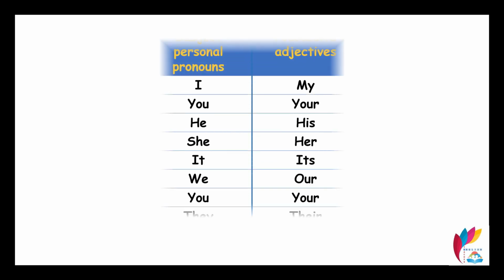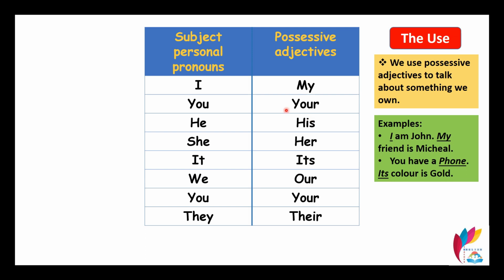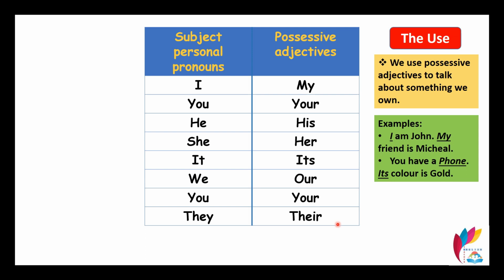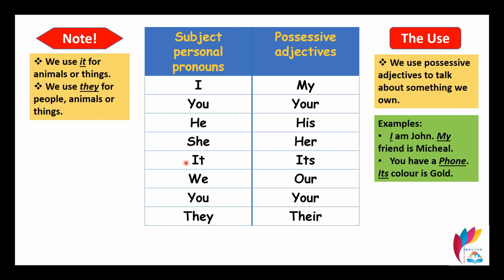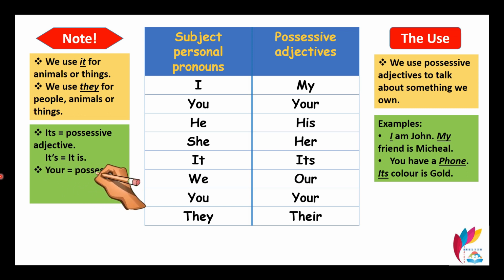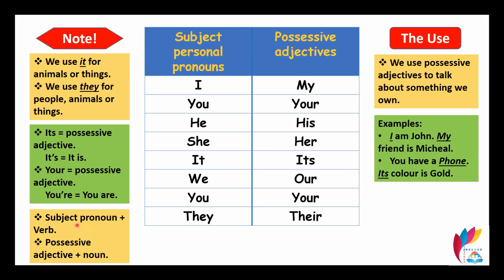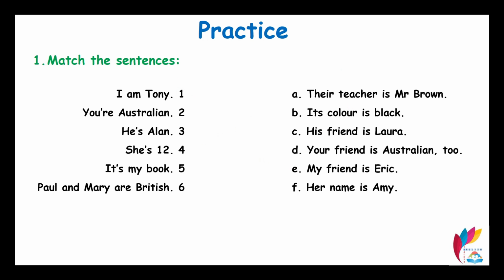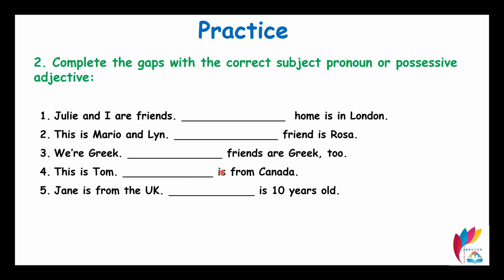Possessive adjectives + Exercises English Grammar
In this video, you will learn the possessive adjectives and you will find two exercises for practice.
تعلم_الإنجليزية#